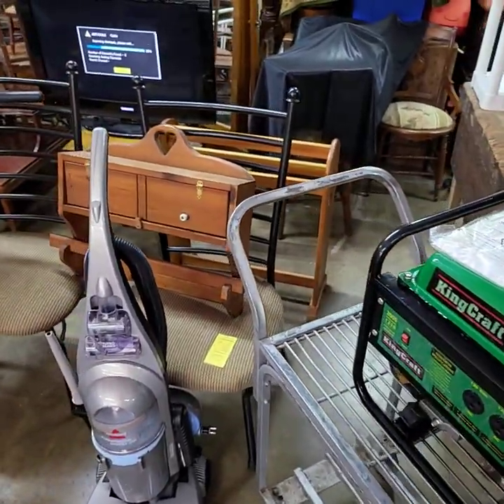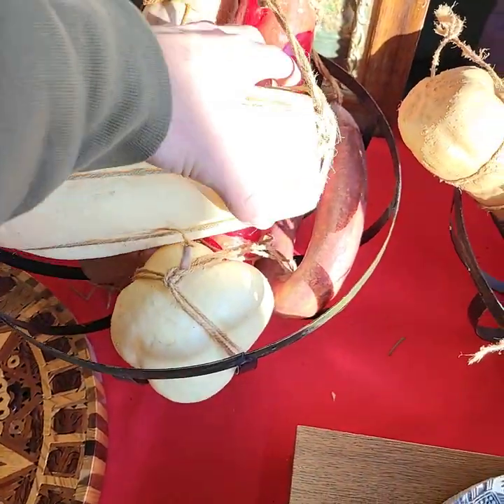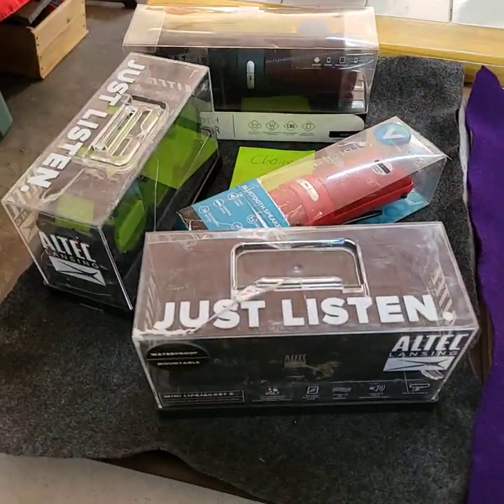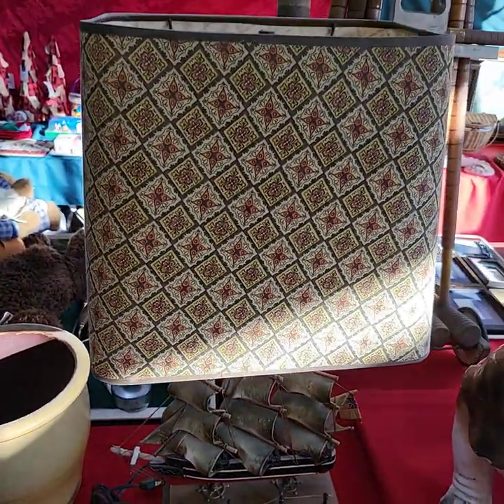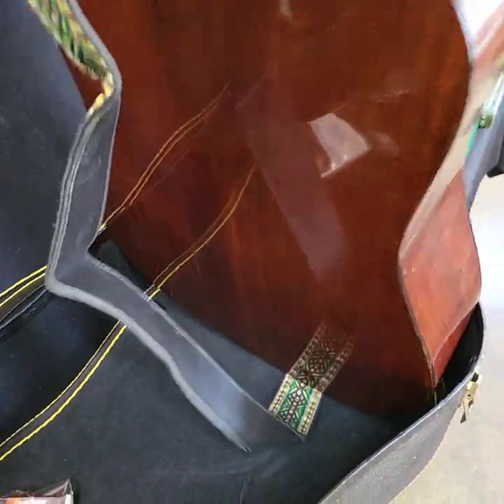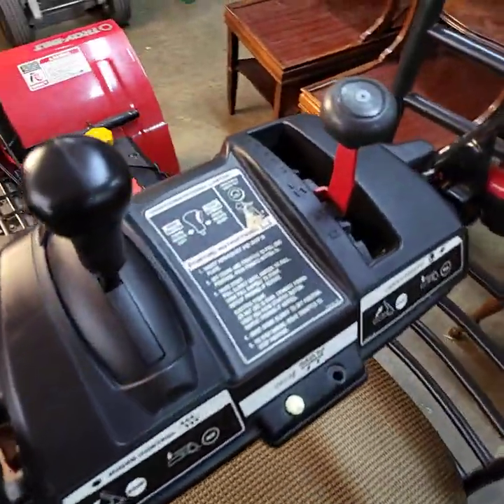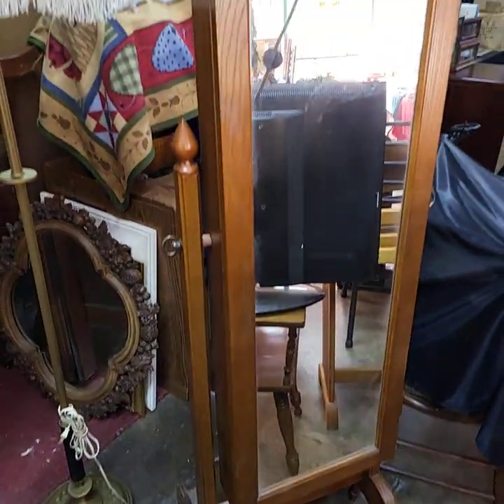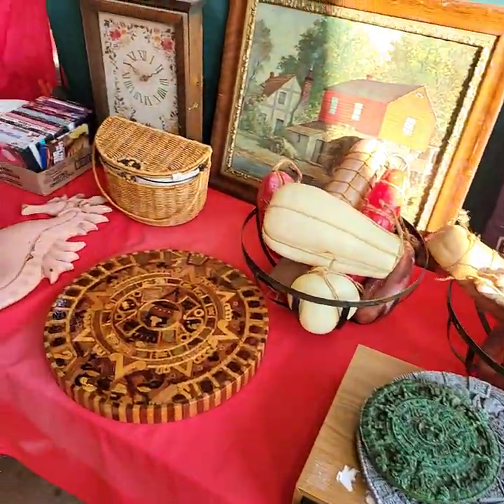Video Preview - Exclusive YouTube Live Online Auction November 18th, 3-9pm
When we go live this afternoon you will get an email. Sign in with your YouTube account to Bid in the "Live Chat"